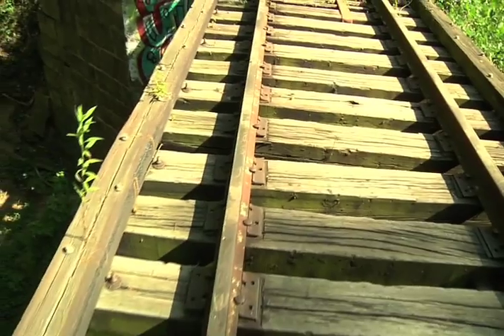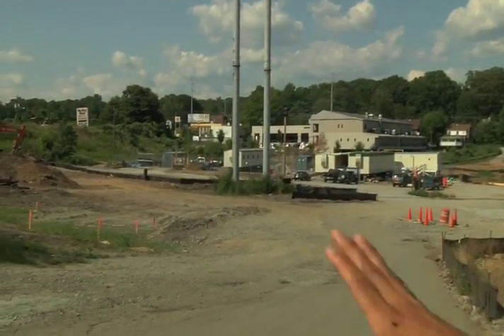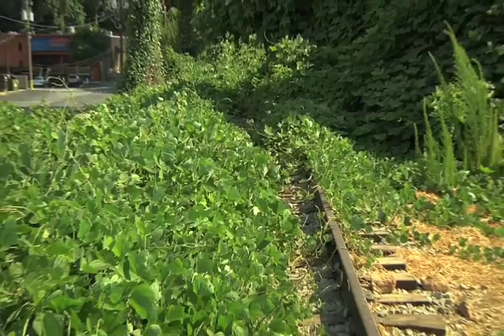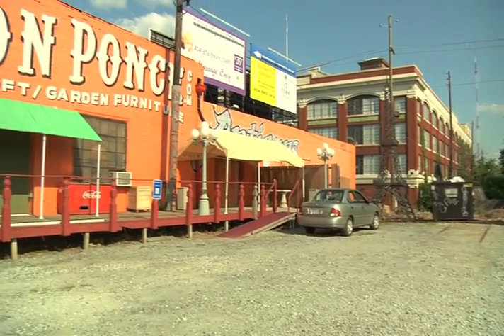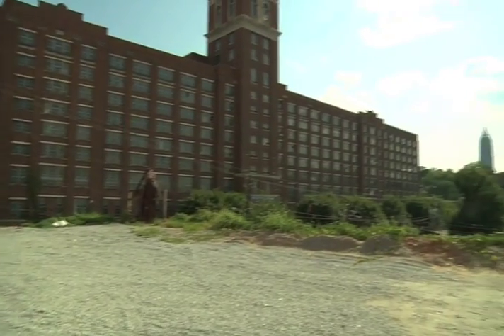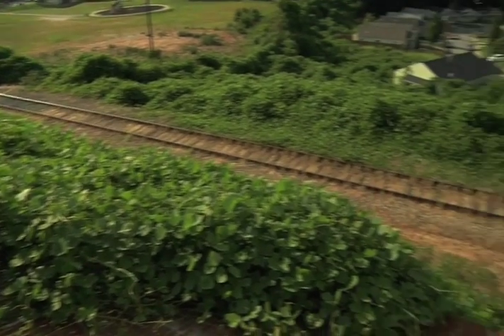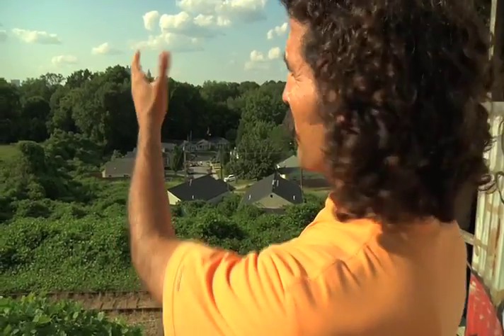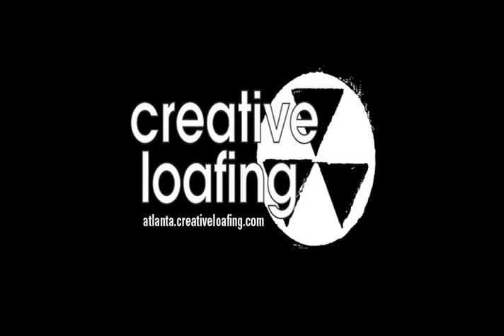Walking the Atlanta Beltline with Angel Poventud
The Atlanta environmental activist leads morning and evening Beltline tours that cover some northern and southern parts of the project.